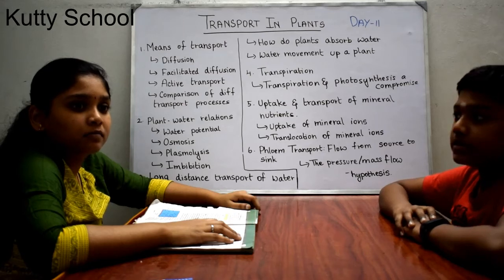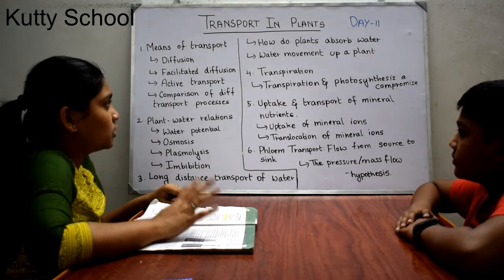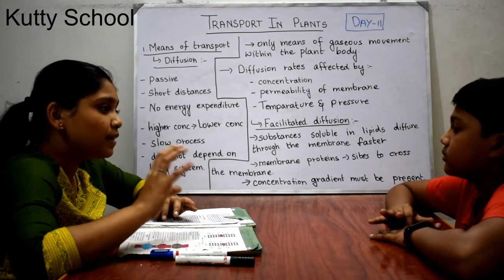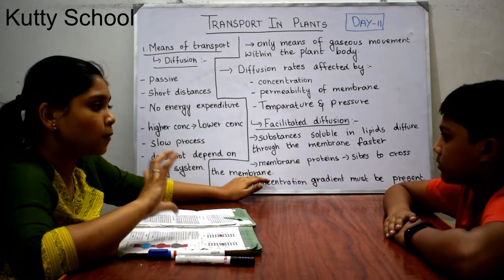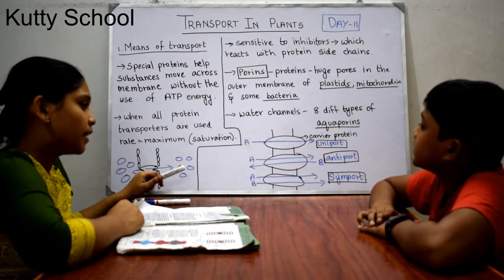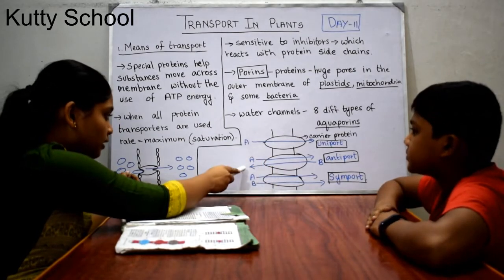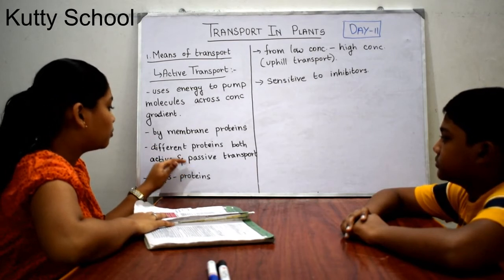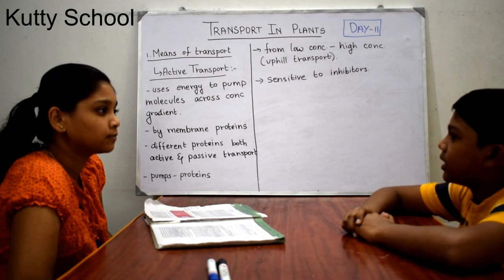Transport in Plants | Class-11 | Part-1 | Chapter-11 | Day-11 | Biology | NCERT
This video starts with the discussion on the chapter Transport in Plants @ahaoho-ai  It is based on line by line discussion on NCERT.